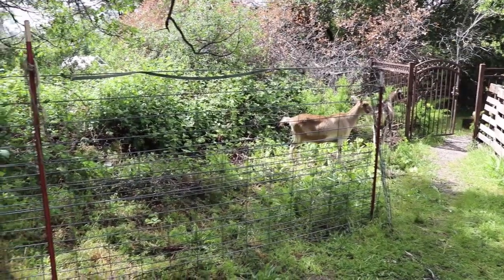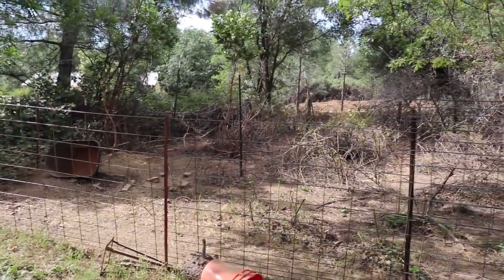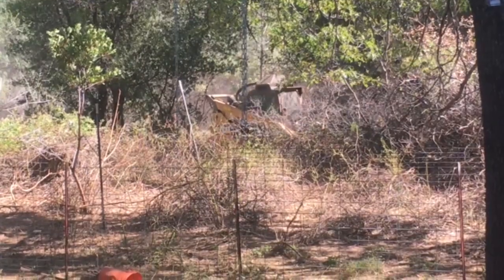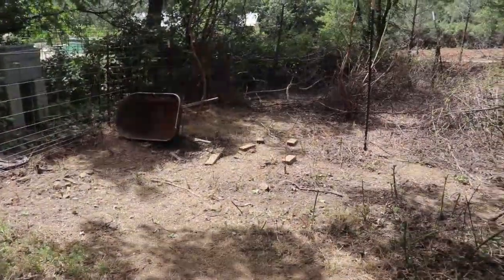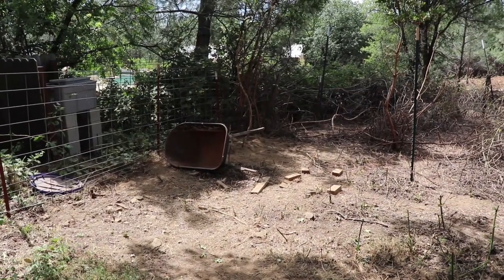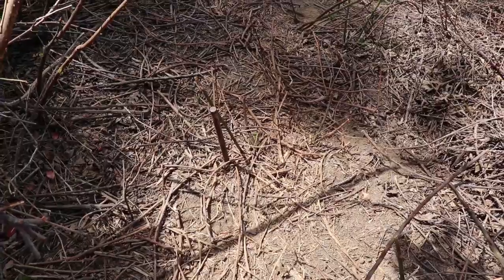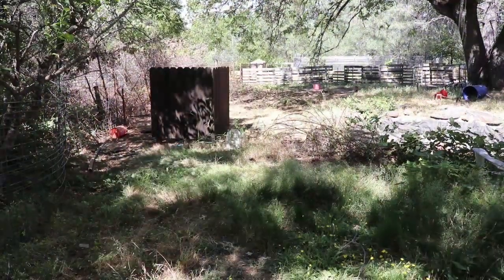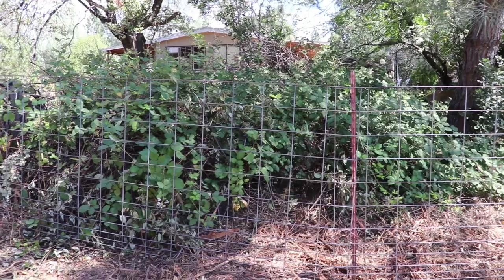Goats VS Blackberries Bushes Part#2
It's the Goats vs Blackberry bushes Part #2. There is a cluster of blackberry bushes that are getting too close to the house. I have cut them back for firebreak clearance reasons but they are slowly coming back. To my surprise, a few weeks ago the goats were in a different spot that had a small handfull of blackberry branches. The goats ate all the leaves, removed the thorns and stripped the skin off the plant. After seeing that I decided to put them in the big patch near the house. In this update you can really see the progress that they have made. It's unbelievable! They are some great homestead workers. They goats have eaten the blackberry bushes down to almost nothing.